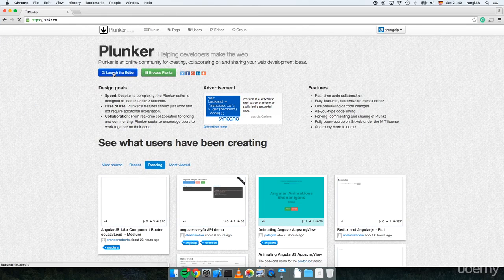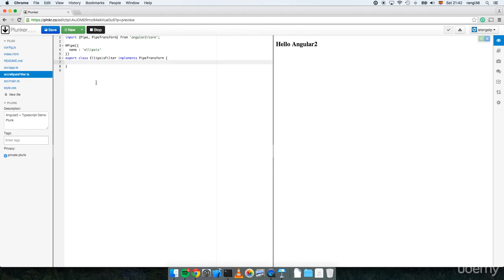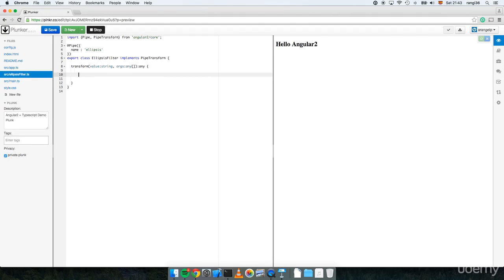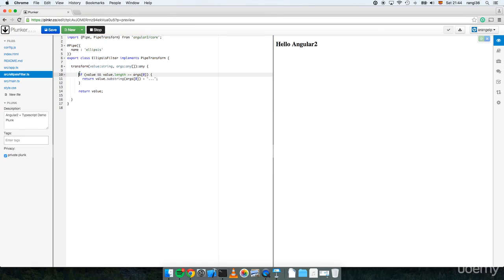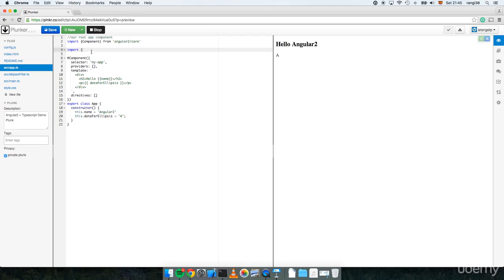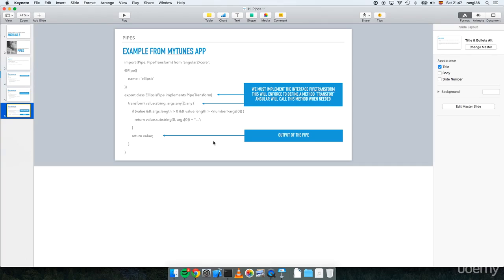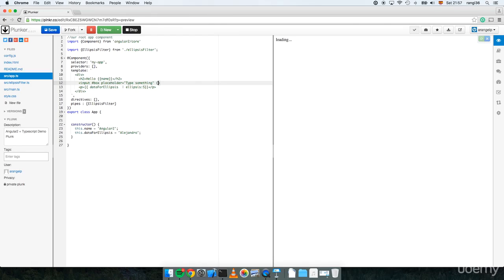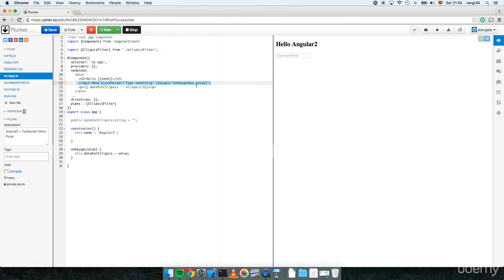14 002 Pipes Practical Exercise